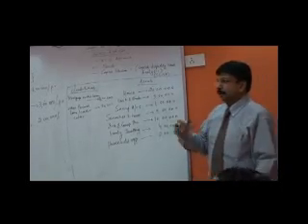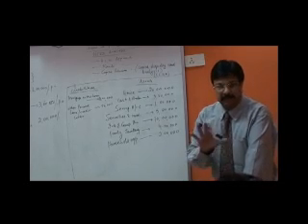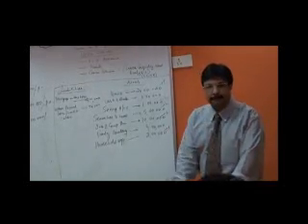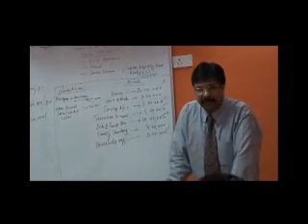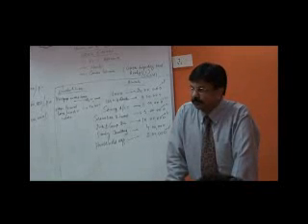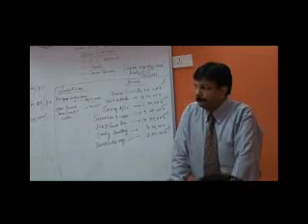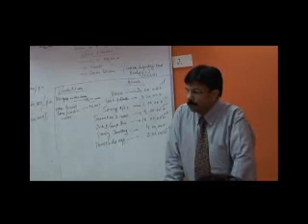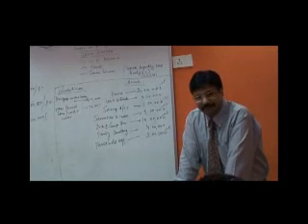Life Insurance Needs Analysis III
The third approach for estimating life insurance cover of bread winner is capital needs analysis approach. It enables to procure, retain and preserve the capital needed to provide income to the family. It involves preparation of a personal balance sheet of the client with assets and liabilities. Further it segregates liquid assets from the non-liquid or fixed assets to arrive net liquid assets by subtracting total liabilities. In this approach, the fixed assets are left untouched.